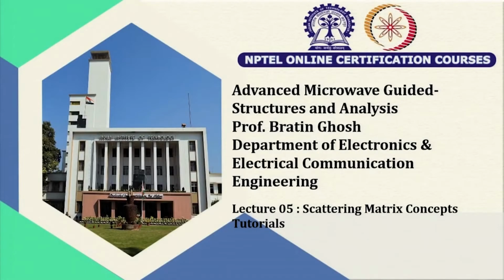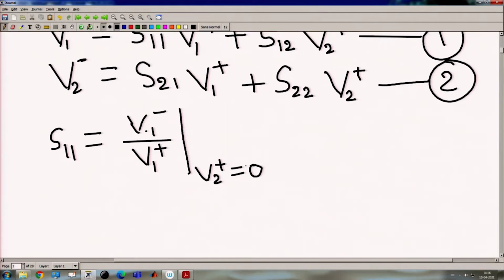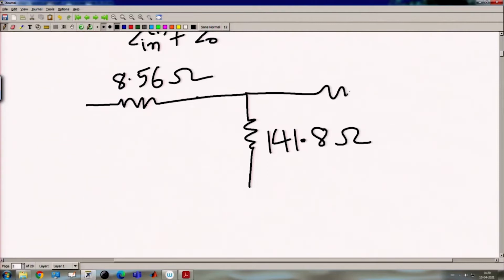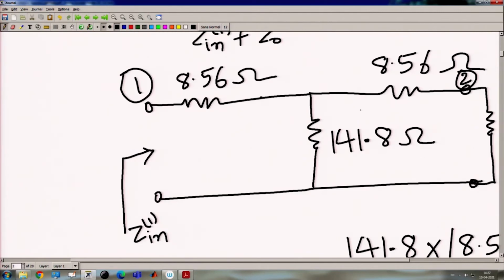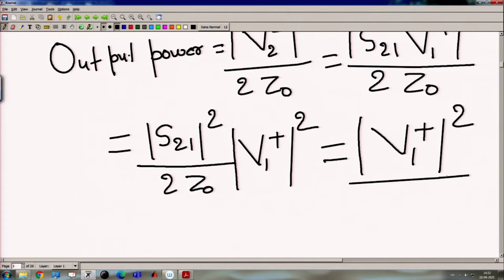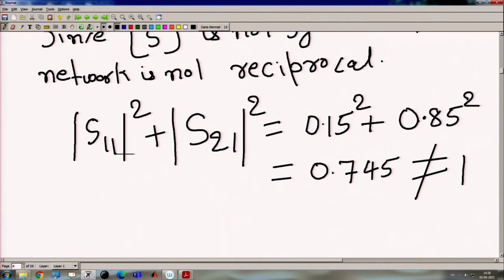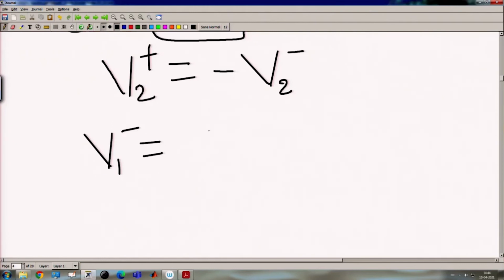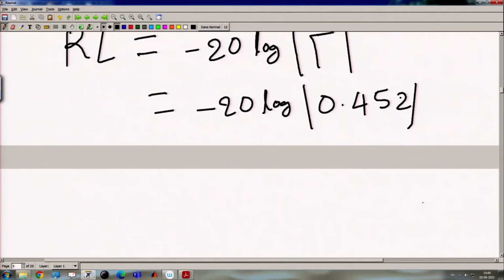Lecture 05 : Scattering Matrix Concepts Tutorials